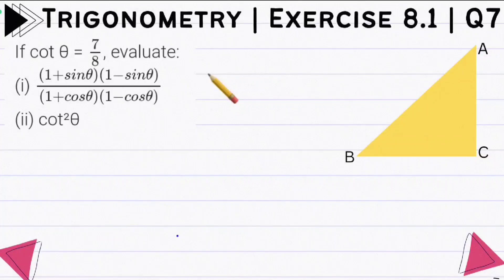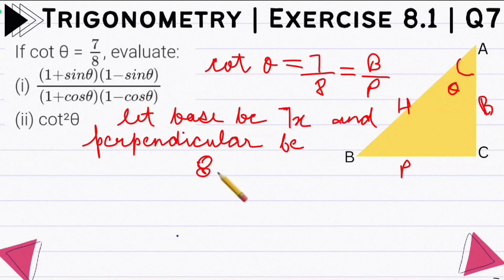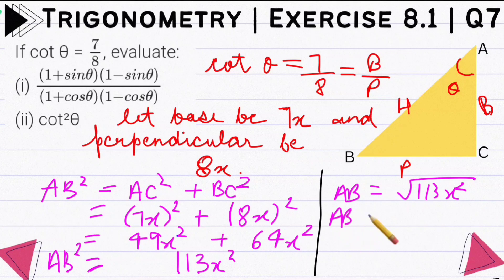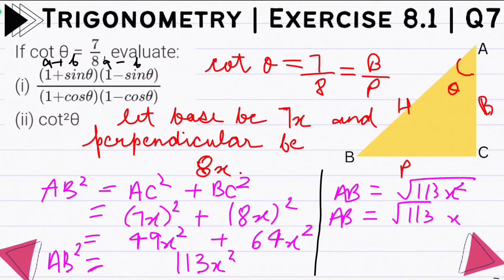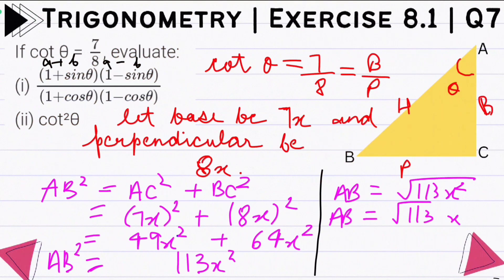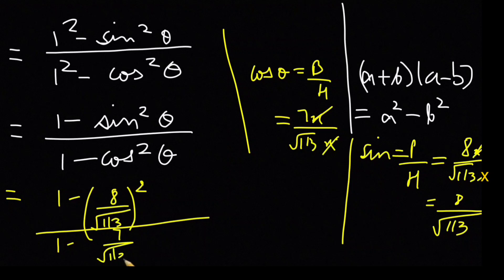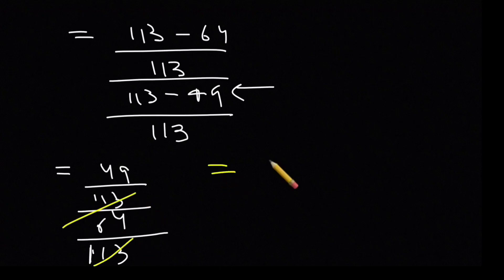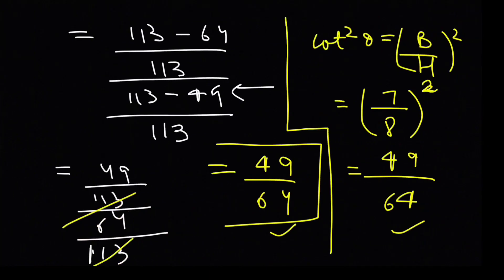Class 10 | Ex 8.1 Q7 | Trigonometry | Chapter 8 NCERT | If cot θ = 7/8, evaluate:(i) (1+sinθ)...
In this video,  We are continuing NCERT Exercise of Trigonometry. So this video is on Question 7 of Exercise 8.1 of your class 10 NCERT.

Full Question: If cot θ = 7/8, evaluate:
(i) (1+sinθ)(1−sinθ) / (1+cosθ)(1−cosθ)
(ii) cot²θ

Do not Go without Doing these😀